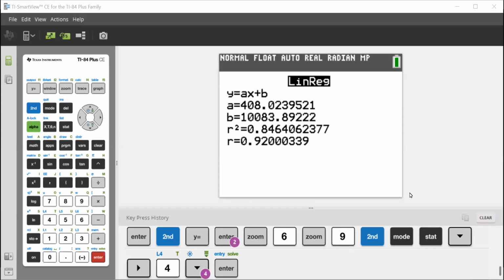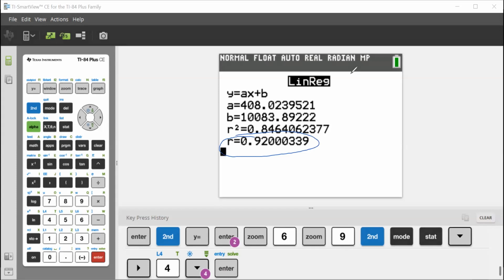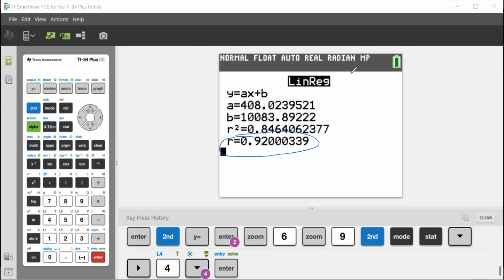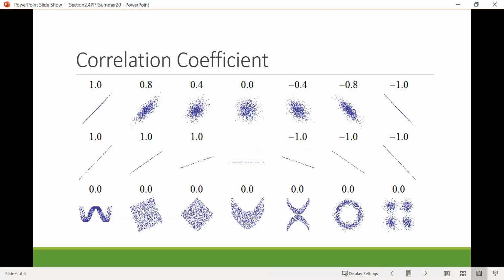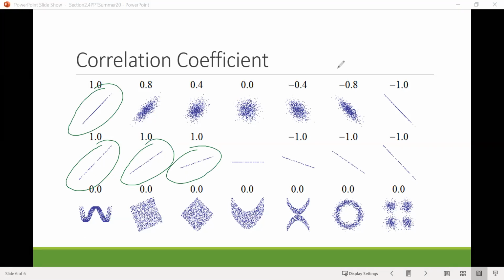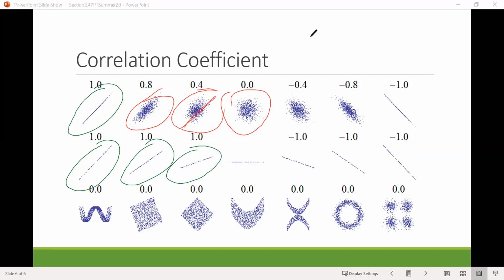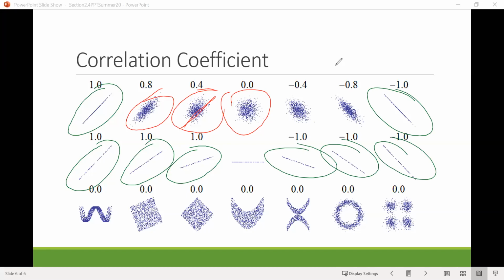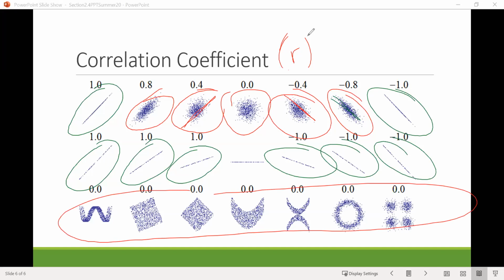PreCalc: Section 2.4 Part 3